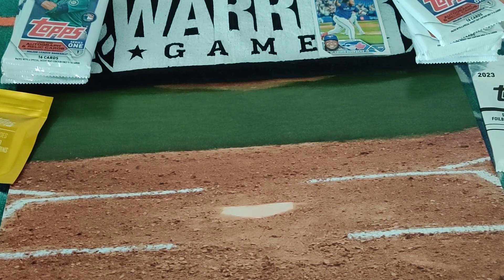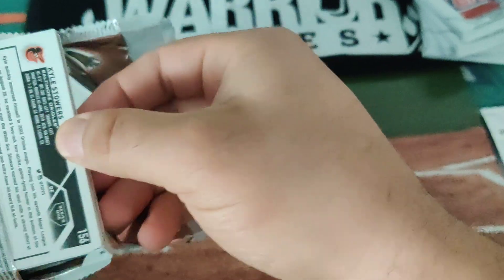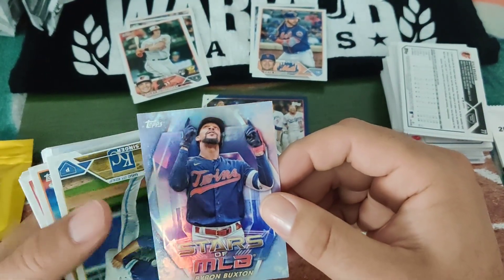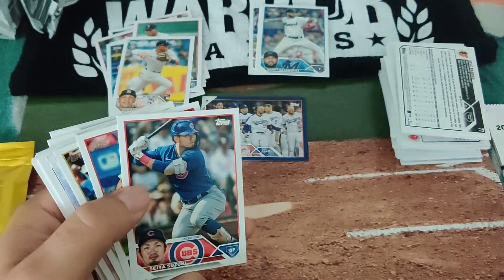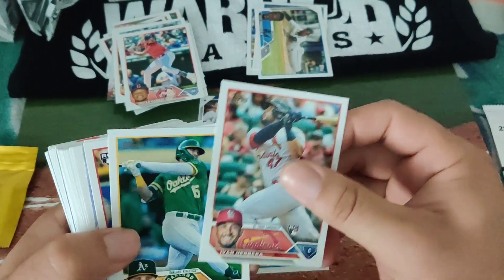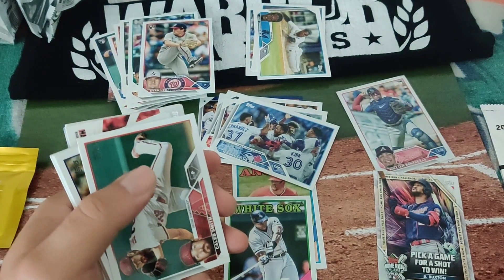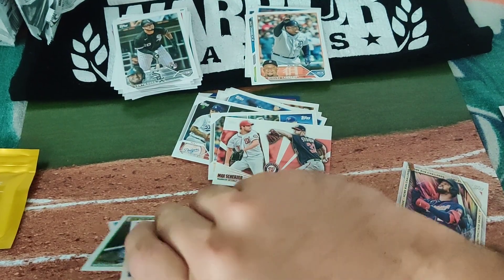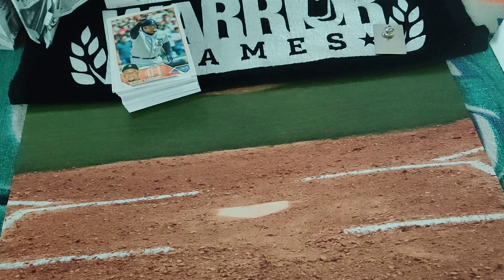Topps series 1 2023 baseball super box